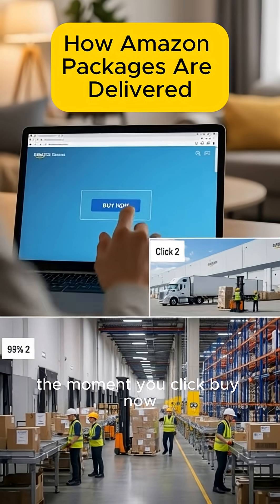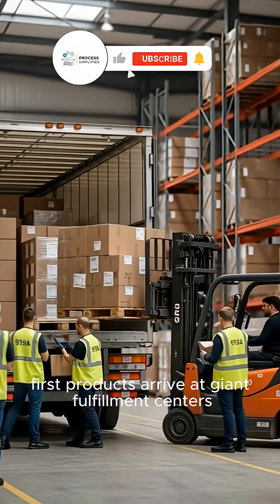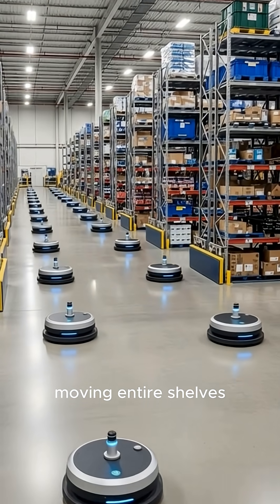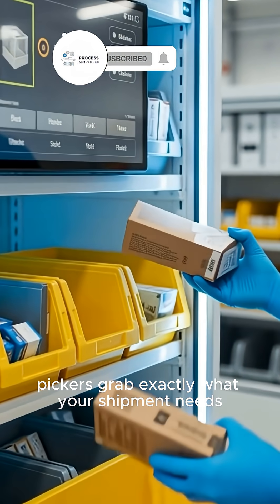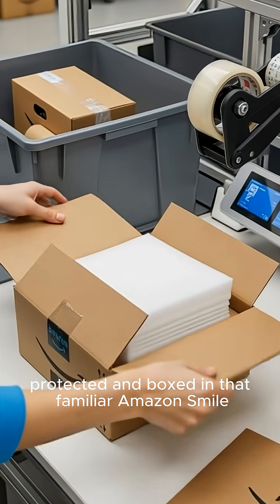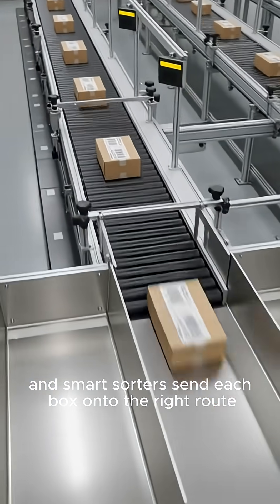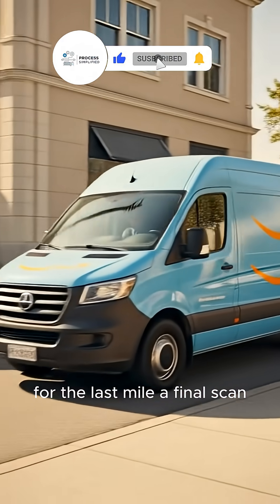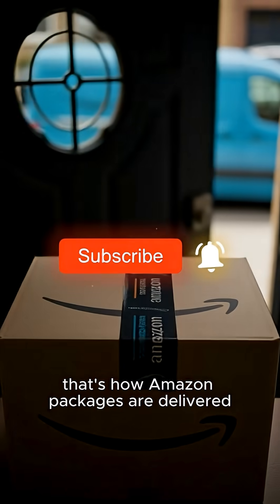How Amazon Packages Are Delivered: Inside the Modern Fulfillment & Delivery Network (Full Process)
In this video, we take you inside the modern Amazon fulfillment and delivery network to follow a package’s complete journey — from warehouse shelf to your doorstep.

You’ll see how Amazon packages are delivered step by step, including:

– How products arrive at massive fulfillment centers and are scanned into digital inventory
– Autonomous robots moving entire shelves to human pickers
– Order picking: how items for your order are found in seconds
– Packing stations: boxing, padding, weighing, and sealing each shipment
– High-speed label printing and barcode routing
– Smart sortation systems that send packages to the right city and route
– Loading line-haul trucks and regional hubs for last‑mile delivery
– How Amazon drivers plan routes and deliver packages to your door

Discover the logistics, automation, and human teamwork that make Amazon deliveries so fast and reliable.
If you enjoy factory tours, logistics, and “how it works” content, this video is for you.